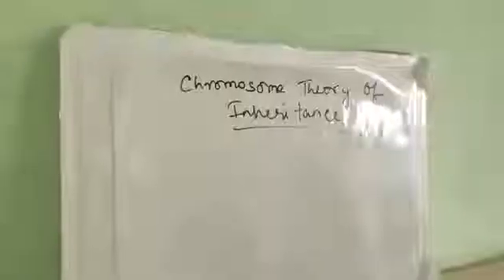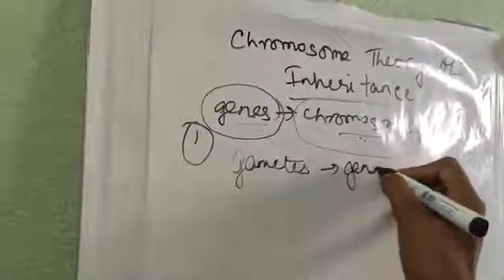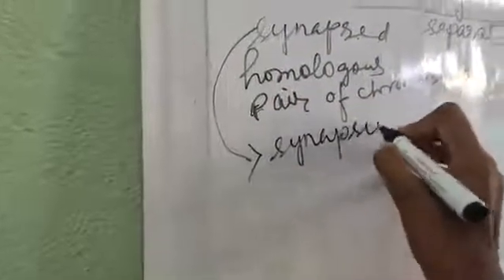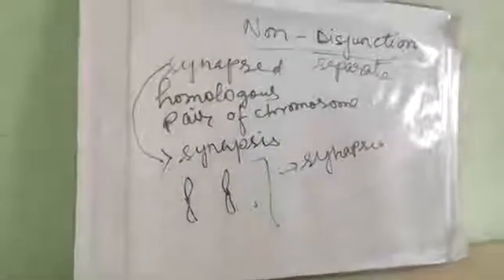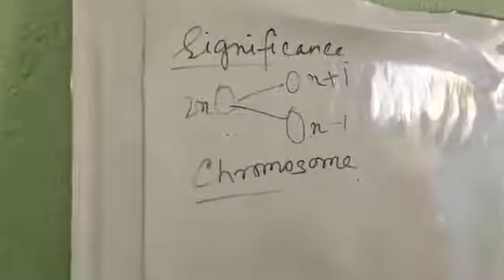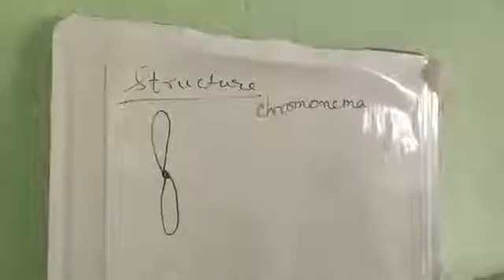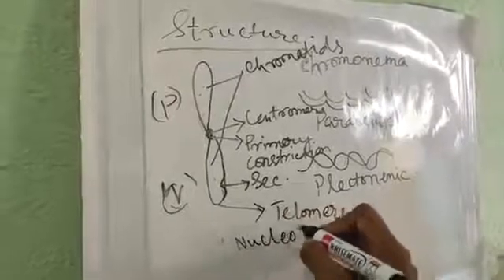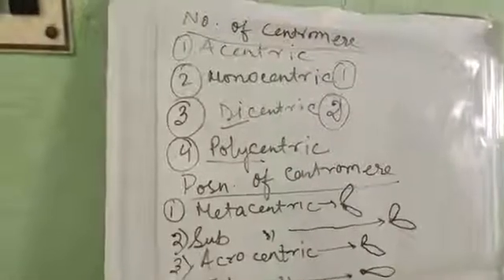Class 12 Biology (Botany, Heredity and Variation)part 3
Sayantani ma'am